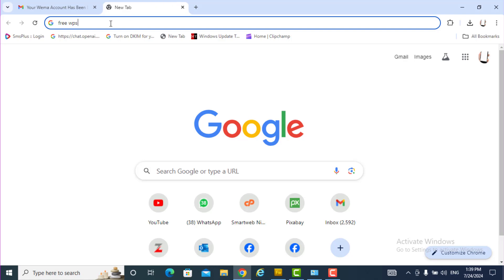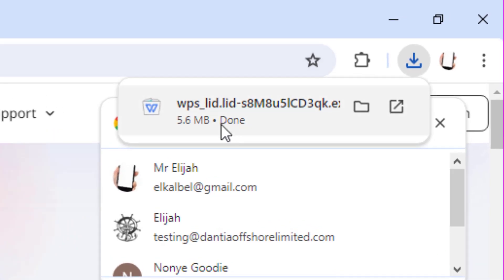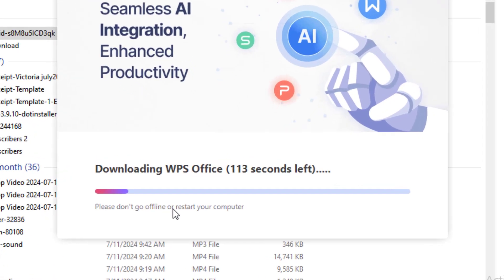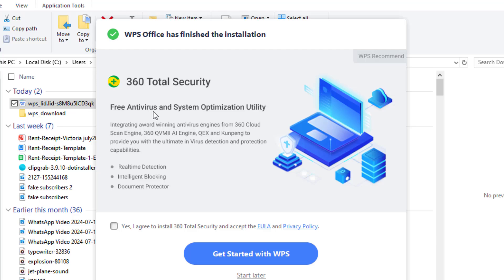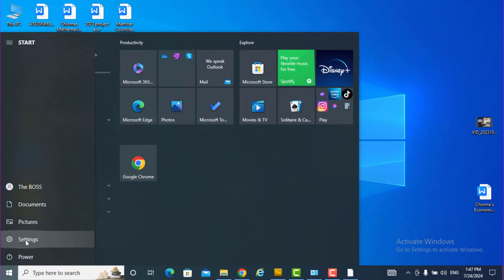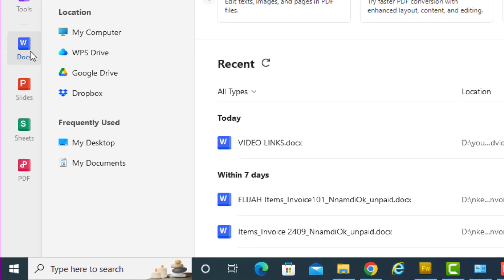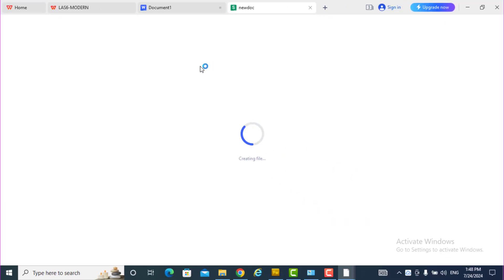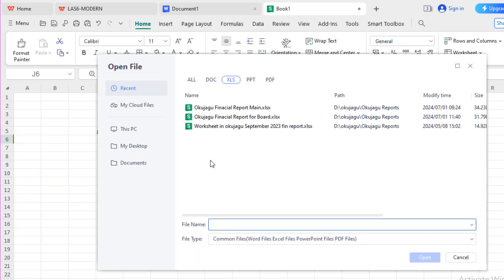How To Install Free WPS Office for PC/ Windows/ Mac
It responds to questions like -
How to install WPS in PC?